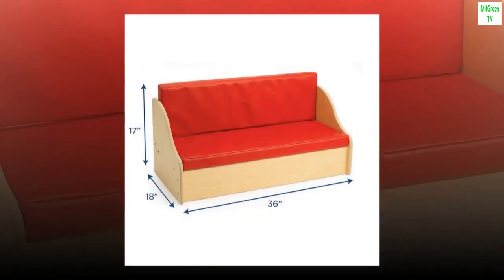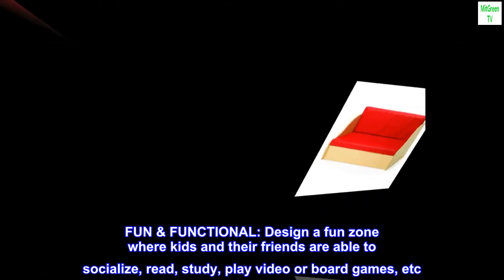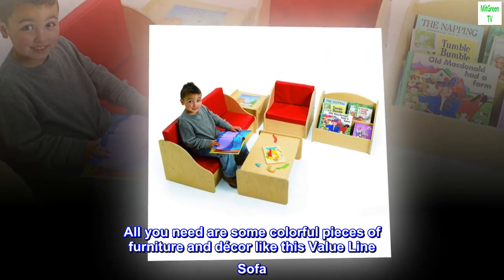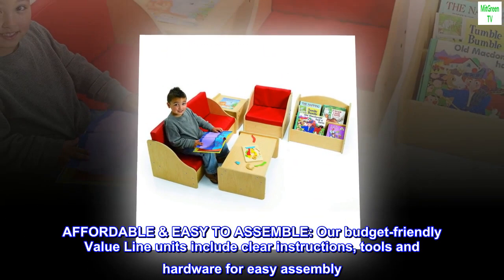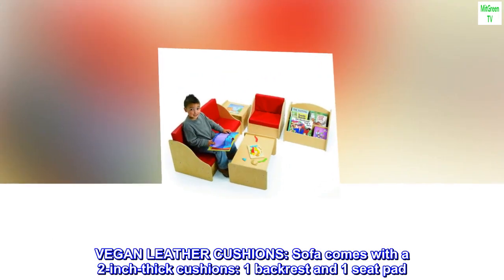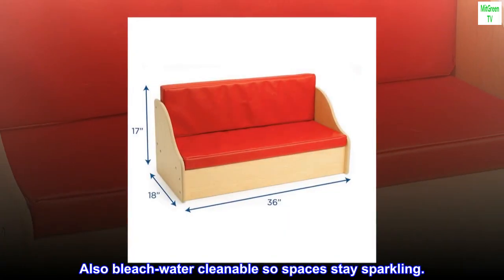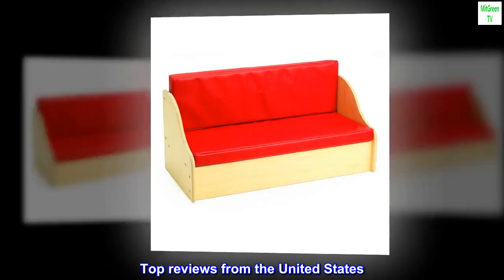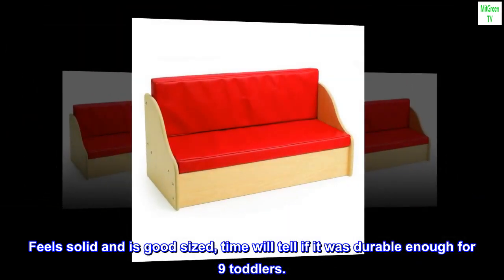Children's Factory Angeles Value Line Sofa, Red, ANG7180, Kids Playroom or Reading Nook Couch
ColorRed-wooden
BrandChildren's Factory
StyleModern
Upholstery Fabric TypePolyurethane
Room TypeGame Recreation Room, Classroom, Library, Study Room, Nursery
Seating Capacity3
FUN & FUNCTIONAL: Design a fun zone where kids and their friends are able to socialize, read, study, play video or board games, etc. All you need are some colorful pieces of furniture and décor like this Value Line Sofa. Voila.
DURABLE: This unit is constructed from durable, 5/8-inch thick, premium plywood panels with rounded corners for safety. The tough UV finish is scratch- and stain-resistant.
AFFORDABLE & EASY TO ASSEMBLE: Our budget-friendly Value Line units include clear instructions, tools and hardware for easy assembly. This is one job you will get done quickly and without any headaches.
VEGAN LEATHER CUSHIONS: Sofa comes with a 2-inch-thick cushions: 1 backrest and 1 seat pad. Made from soft vegan leather and durable foam, these cushions are easy to wipe clean. Also bleach-water cleanable so spaces stay sparkling.
DIMENSIONS: Sofa measures 36 x 18 x 17 inches. AGES: All. WARRANTY: 2 years for the seat pad and backrest cushions and limited lifetime for the wooden sofa.

 Just as expected and feels sturdy
It took awhile to arrive (a solid month or so) but I knew it would be delayed and I am learning patience. Feels solid and is good sized, time will tell if it was durable enough for 9 toddlers.